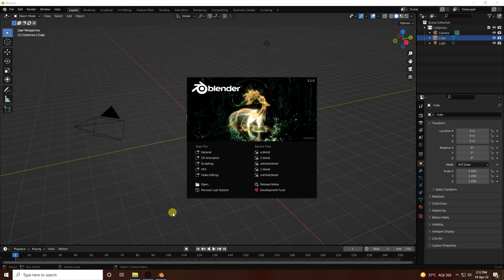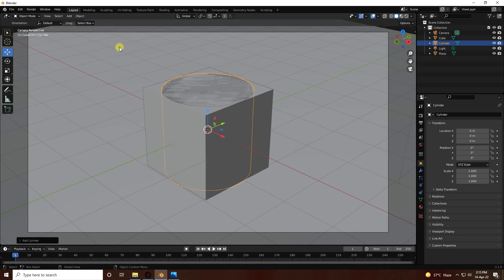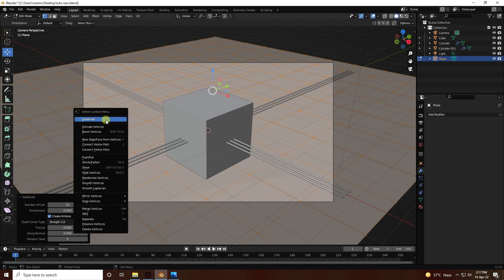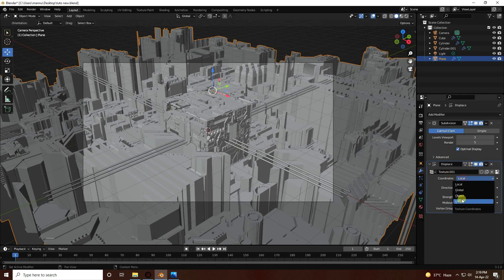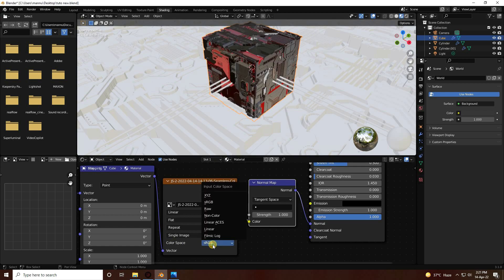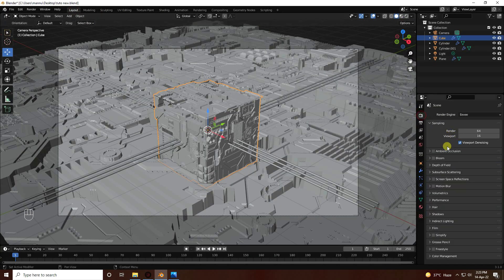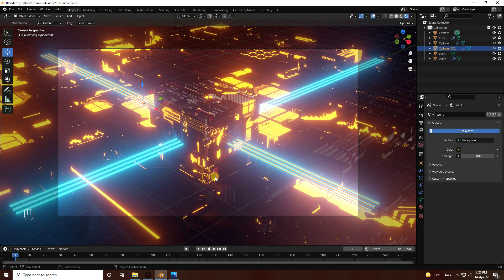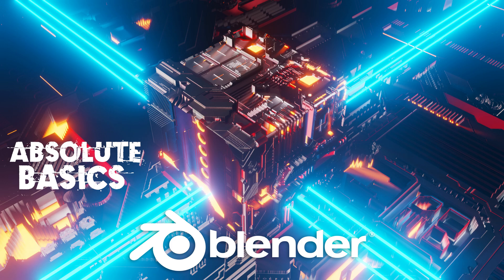New Style Of Sci-Fi Environment In Eevee - Blender Tutorial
In this Blender tutorial, I will walk you through a simple but very cinematic looking design, Sci-Fi Environment In Eevee & jsplacement.